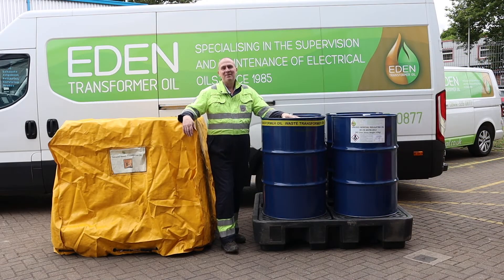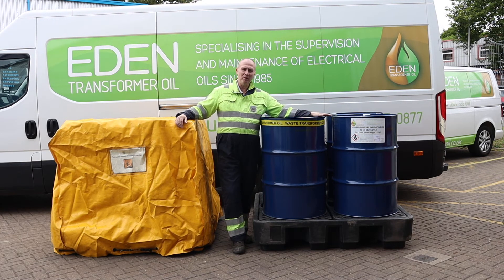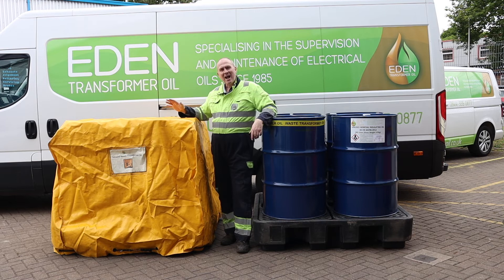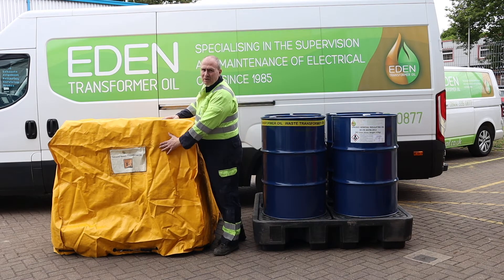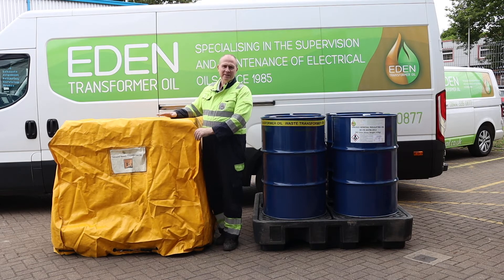Delivery Options For Transformer Oil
We have a number of delivery and waste collection options for our electrical insulating liquids.

In this video Paul highlights our most popular options:-

1. Standard wooden pallets delivered via haulage on next working day basis.
2. Haulage delivery but the oil and wooden pallets are also strapped to a sump pallet for greater environmental protection.
3. Dedicated delivery and waste collection at the point of use on the dates and times specified by the engineers for their convenience.

Availability : 24/7 Support